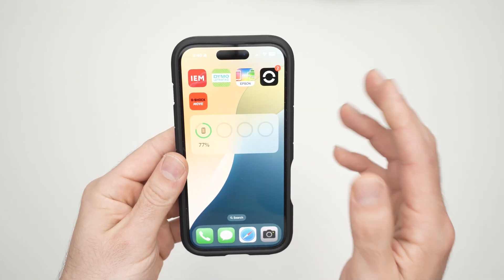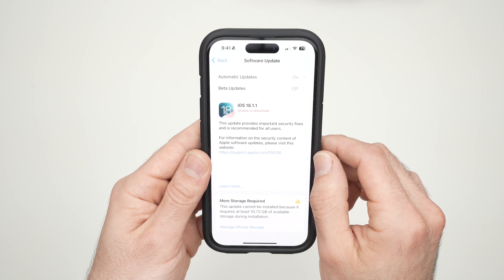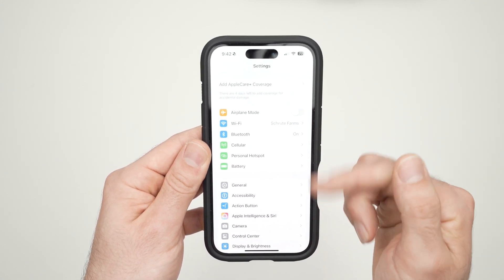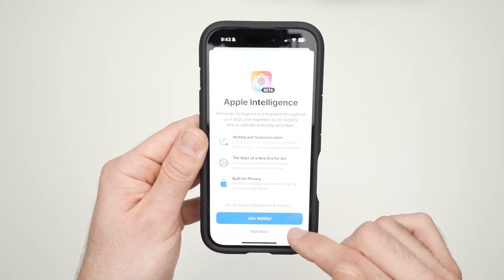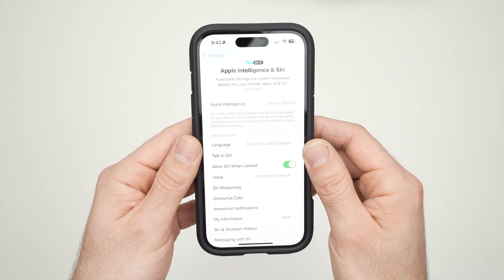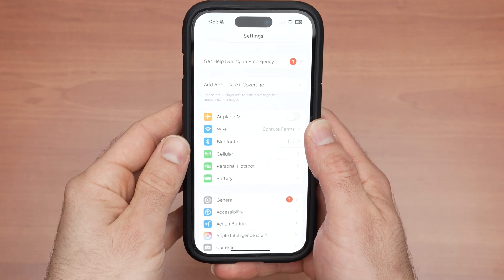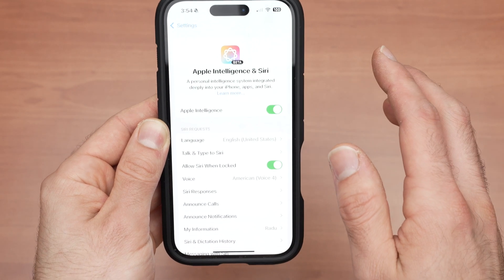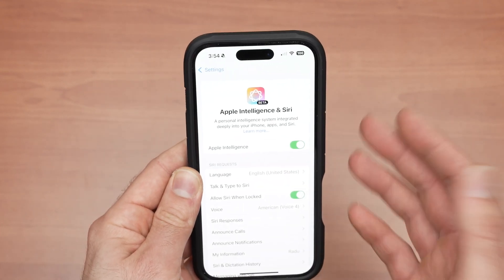iPhone 16: How to Turn ON Apple Intelligence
I'll guide you step by step on how to enable Apple Intelligence on your iPhone 16 - iPhone 16 Plus - iPhone16 Pro, iPhone16 Pro Max.